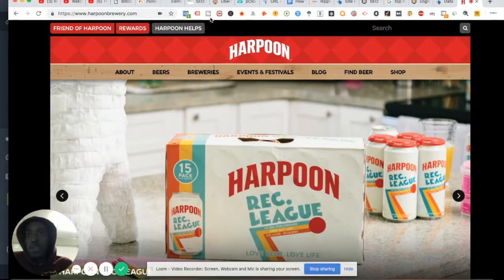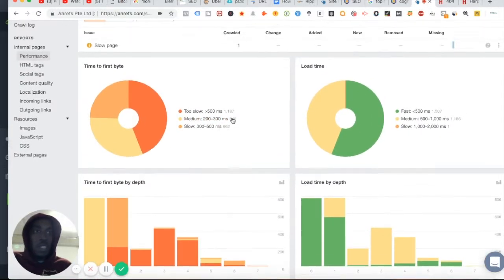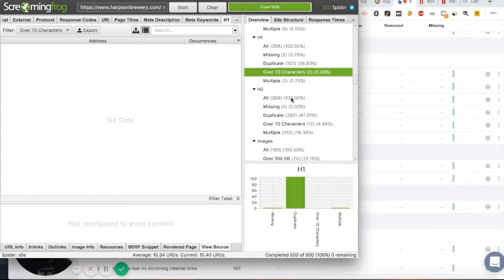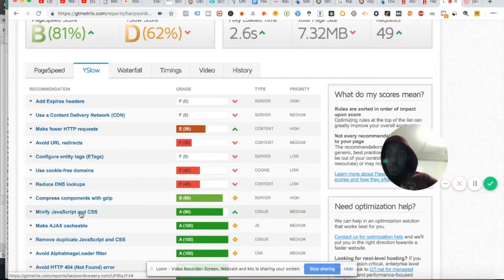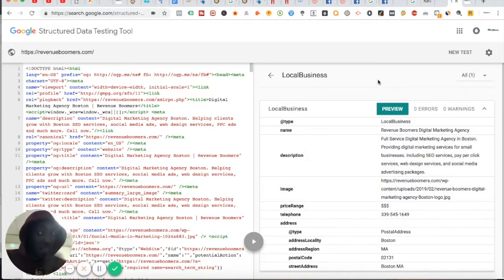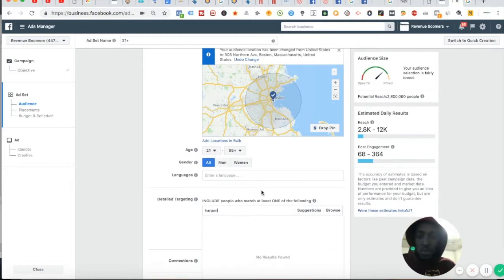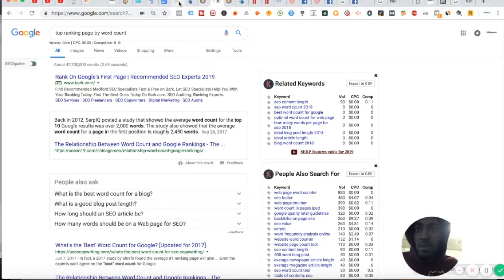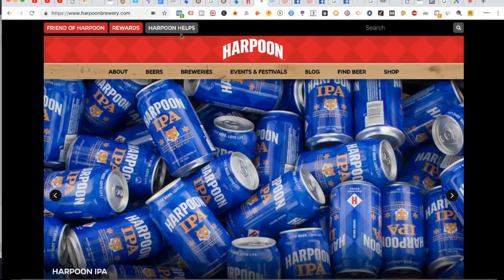Brewery SEO: Ultimate Search Engine Optimization Tips (2019)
Learn everything you need about SEO in one video.

Below is a list of great articles to read:
How To Make Prospects Choose Your Brand